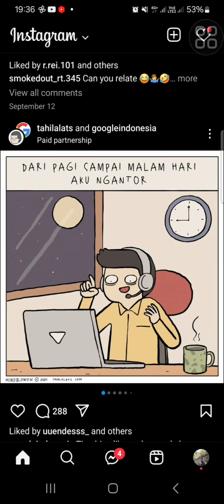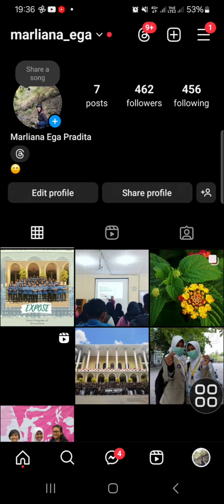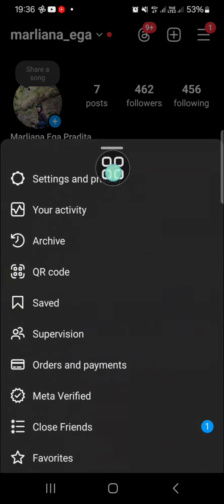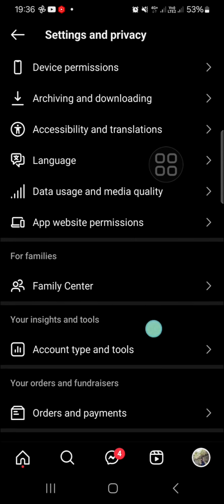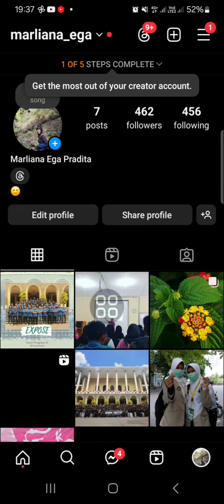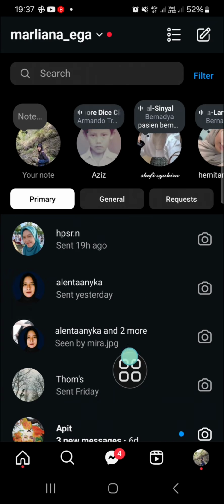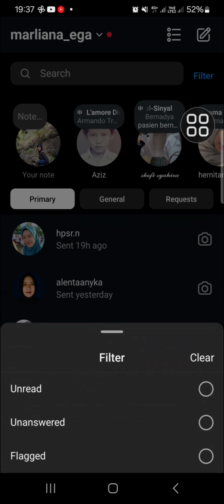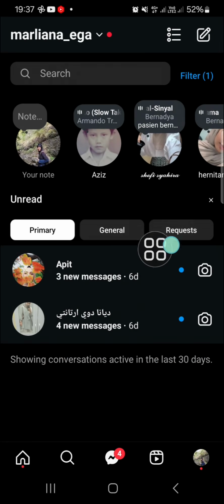How to Filter Unread Chat on Instagram Direct Message | Step by Step Tutorial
Are you overwhelmed by your Instagram DMs? In this video, I’ll show you how to easily filter unread chats in Instagram Direct Message! This step-by-step tutorial will help you manage your messages more efficiently, making it easier to stay on top of important conversations.